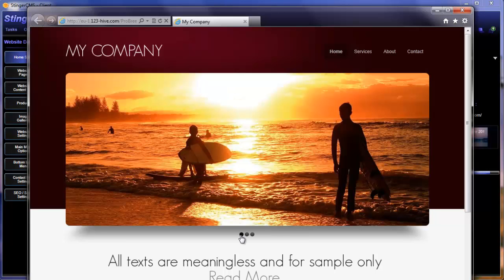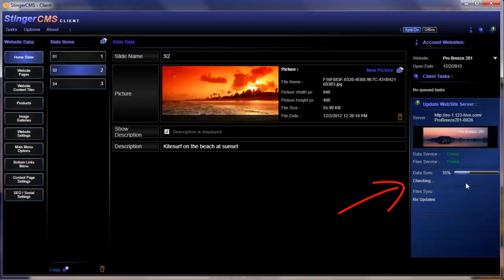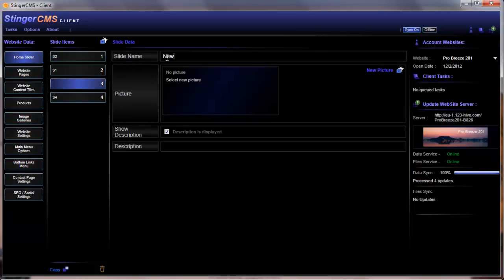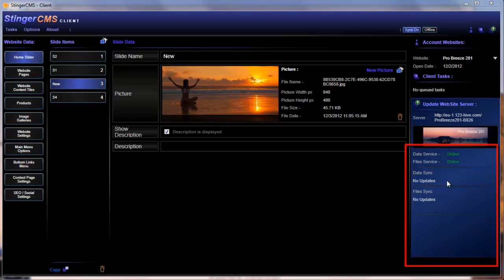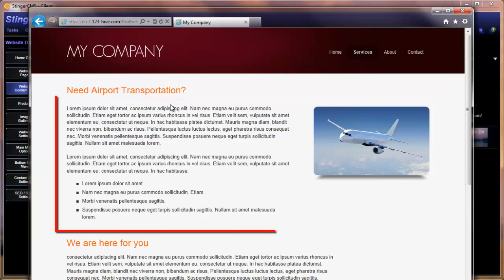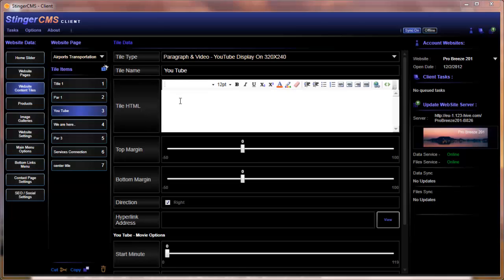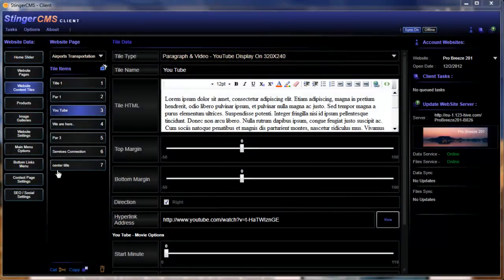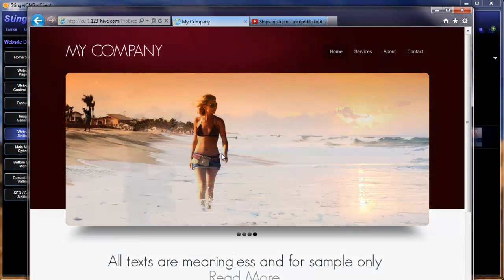StingerCMS Client Basic Operations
Update and control your 123-Hive website content and settings.